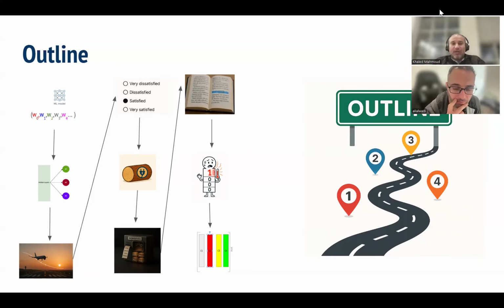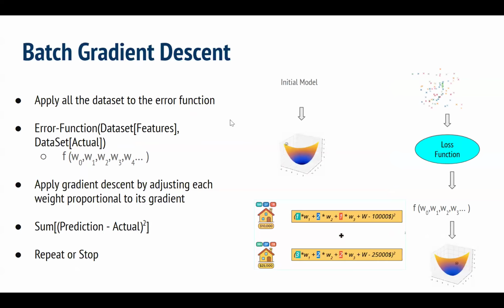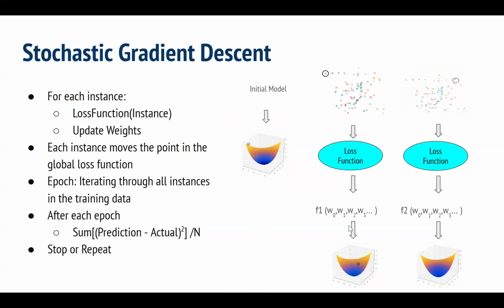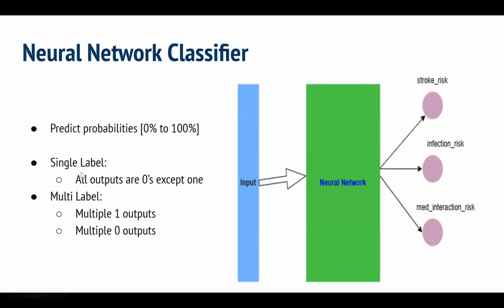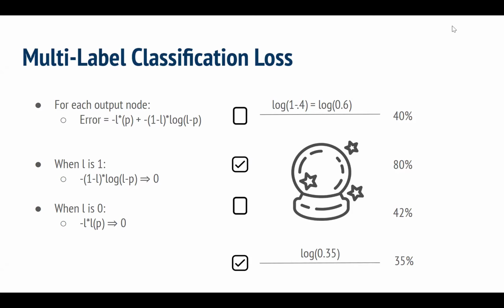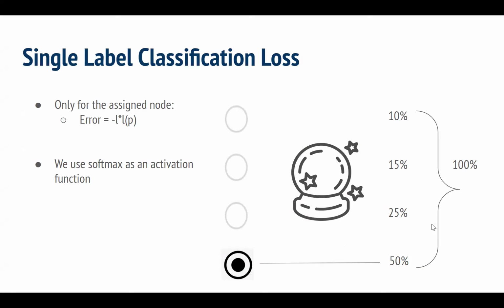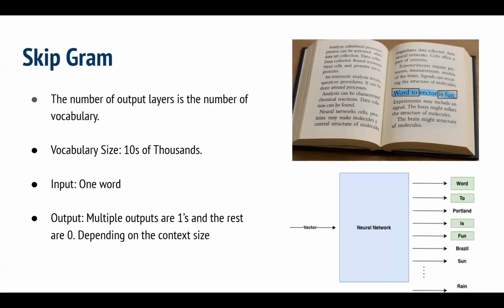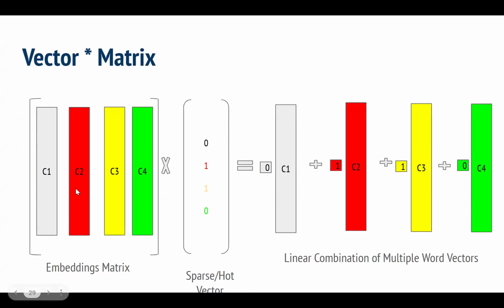Lecture 1: Word2Vec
In this presentation we explain the working of Word2Vec algorithm. Created in collaboration with Ali Alwadi